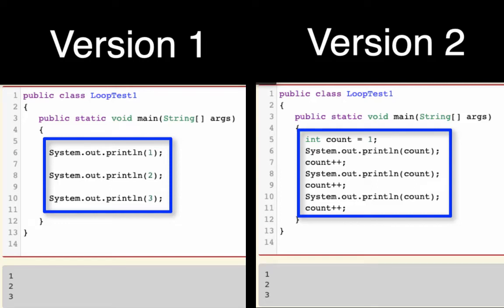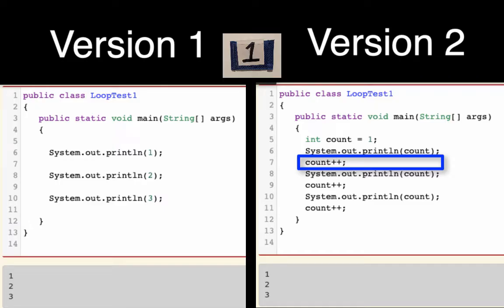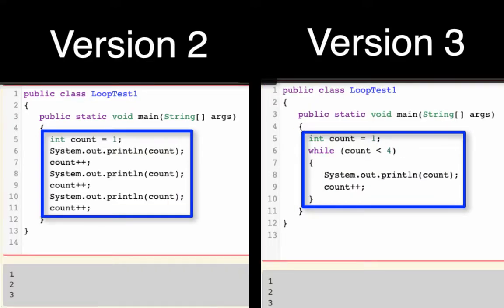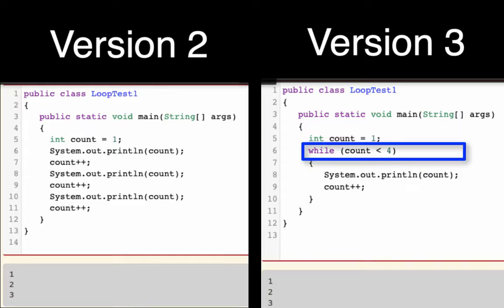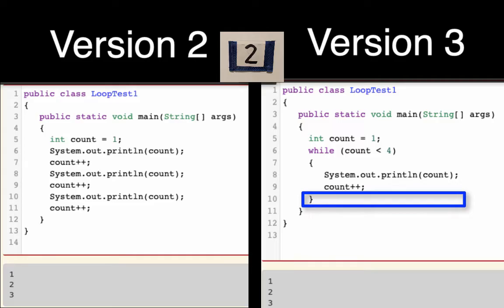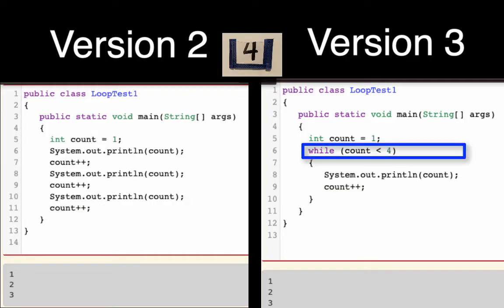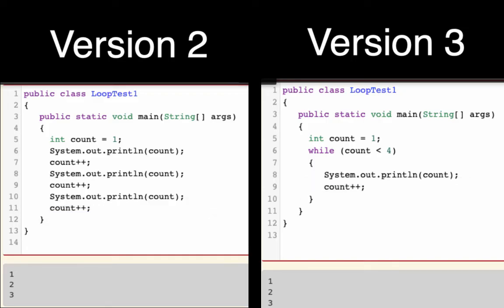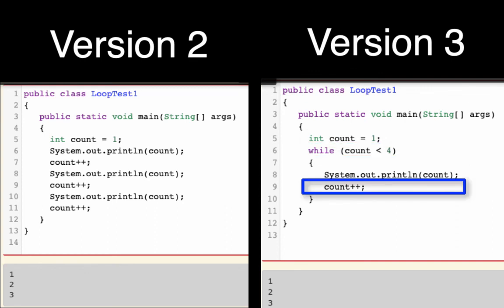CS Awesome: Introduction to While Loops in Java